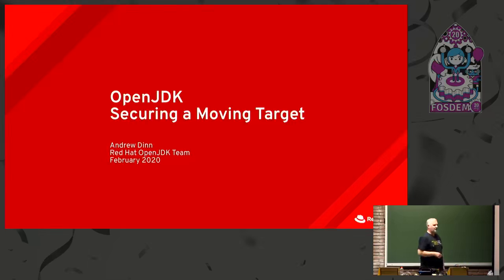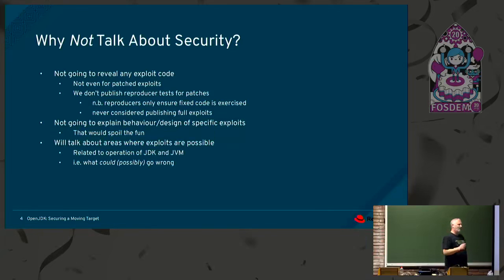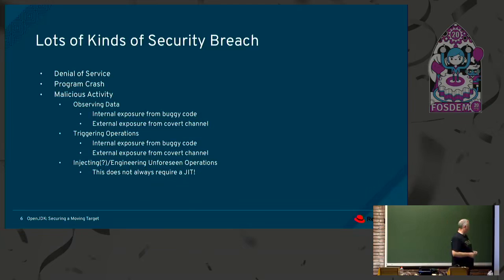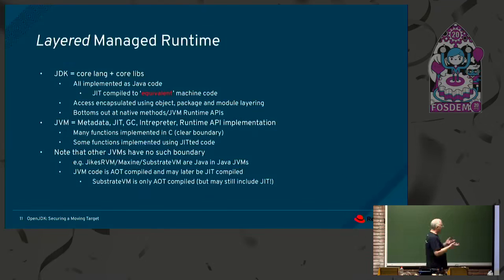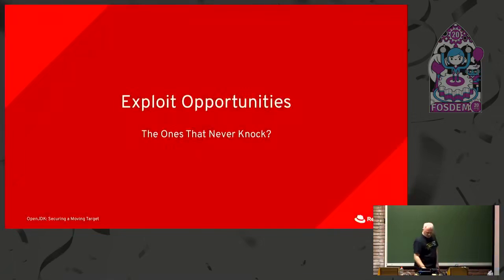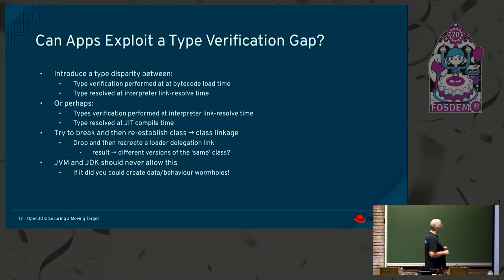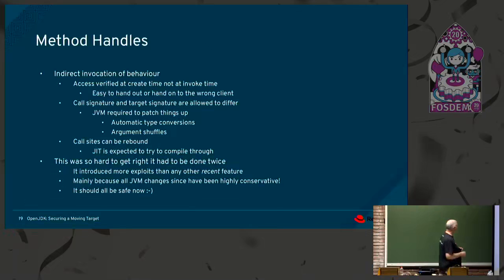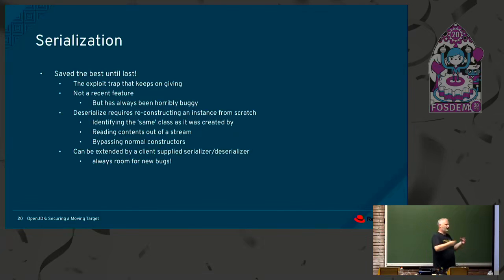The OpenJDK JVM Securing a moving target or What could possibly go wrong